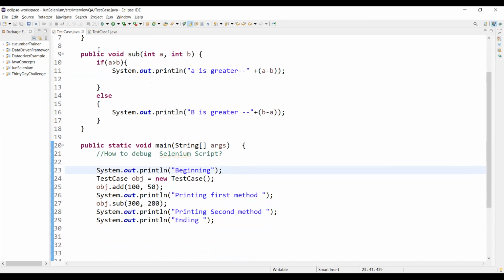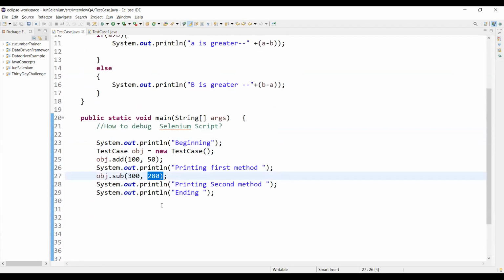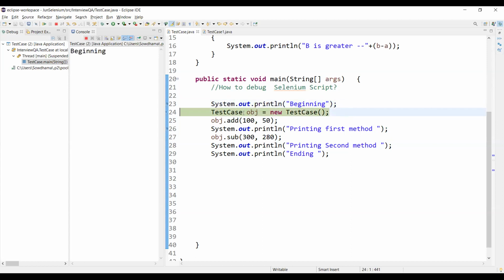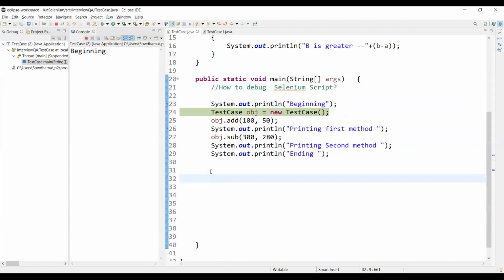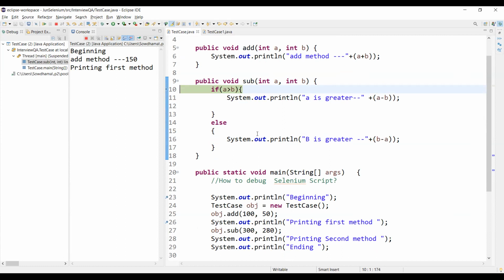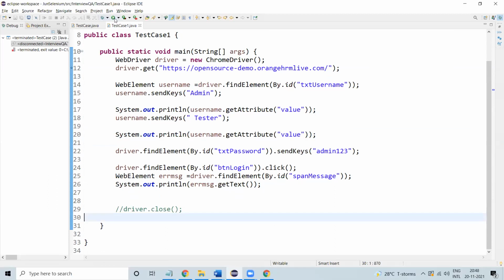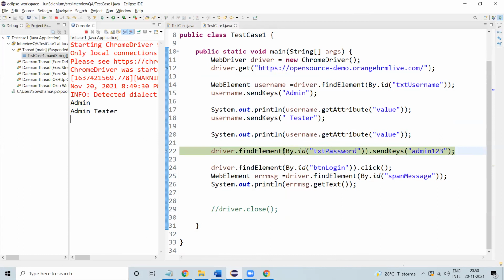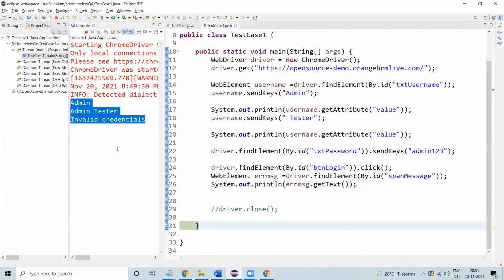How to Debug Selenium Java Code in Eclipse?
Hi Folks, This video will explain How to Debug the Selenium Script in Eclipse.
Debugging is an essential skill that is used to identify runtime errors.

Hope this video will help you a lot.

Please Share, Support, and  let’s spread the knowledge